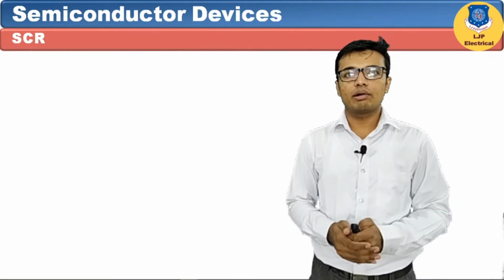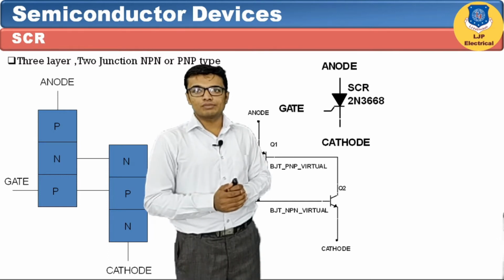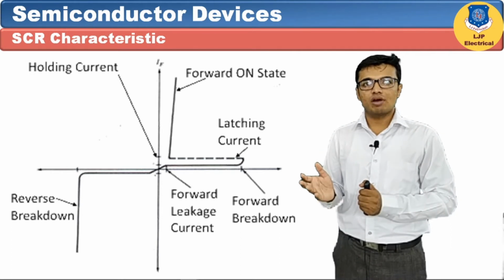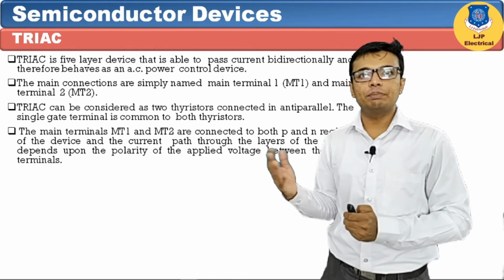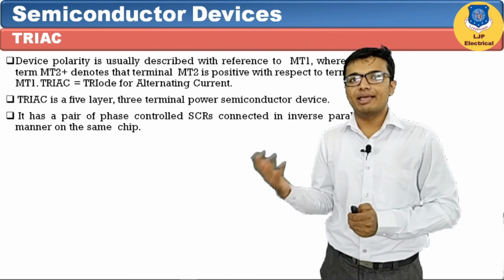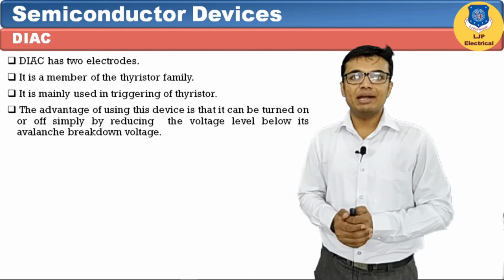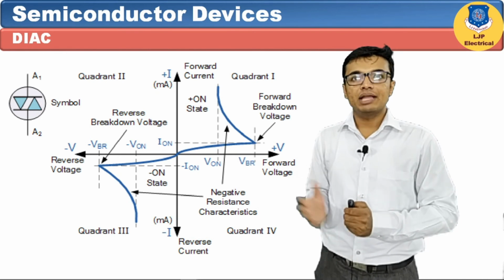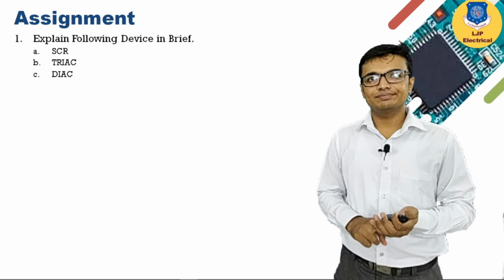PE - SCR, DIAC AND TRIAC